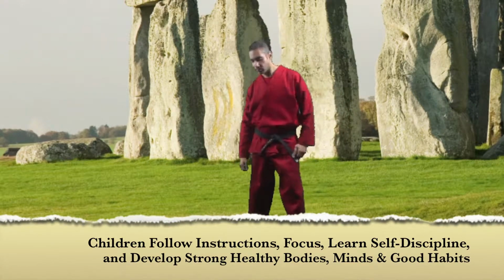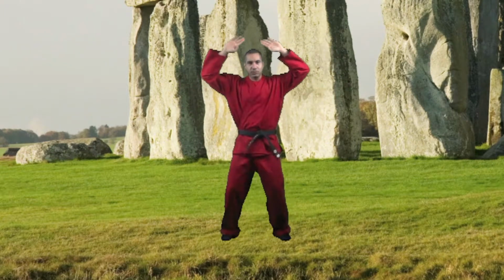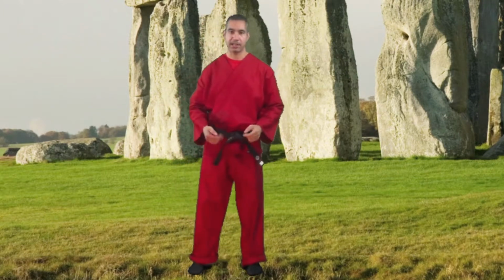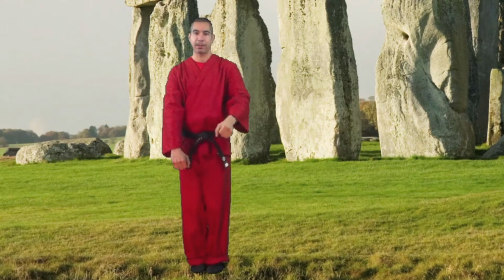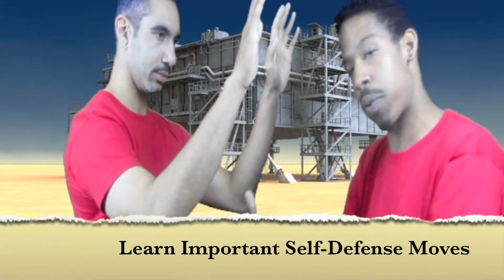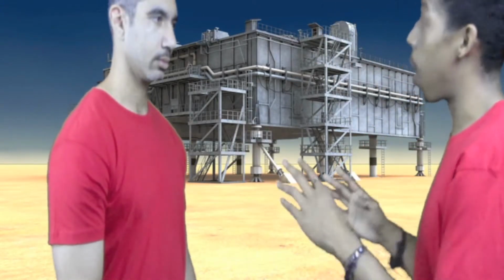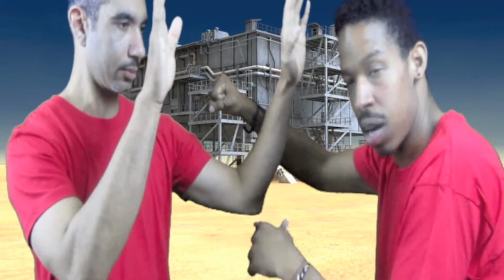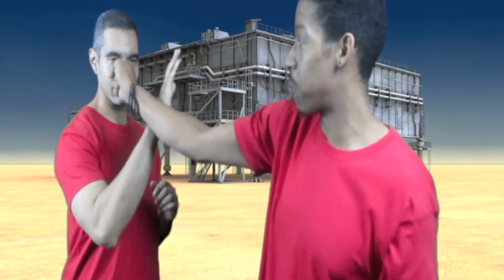InnovationsCreativeArts.com Intro Video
Creative Arts & Martial Arts For Children & Adults.  Along with Enrichment & Tutoring After School.

Also a place for Artists to Connect, have a showing, or rent working space.

Featuring innovative Classes, Workshops, Programs, Gallery, & Meetup Place for Children & Adults.

Parents and Schools can register young children in special education for a unique learning opportunity!